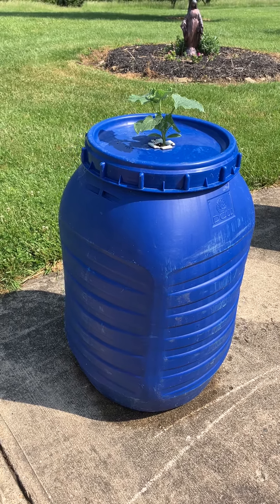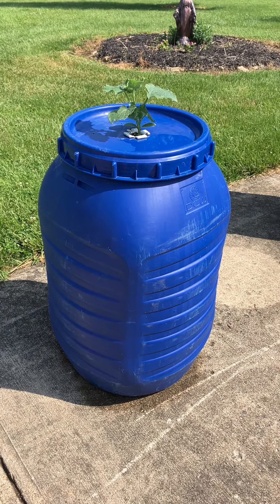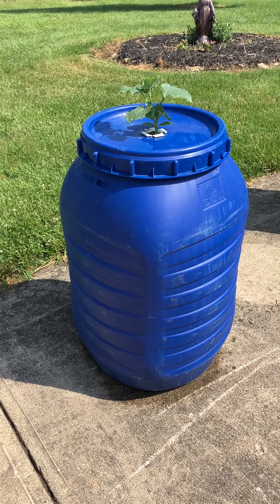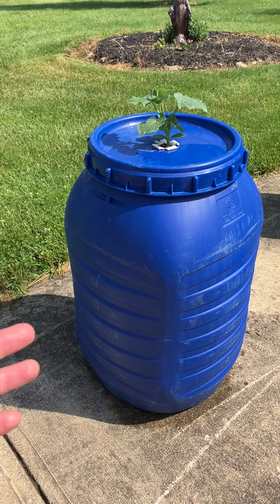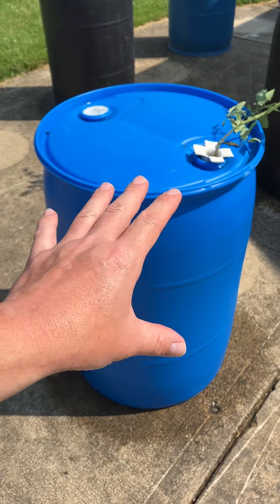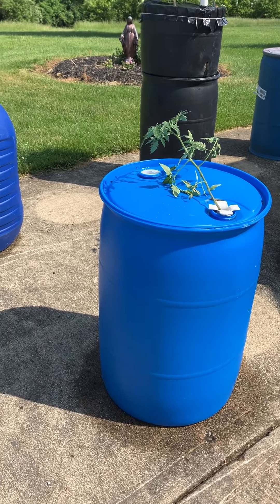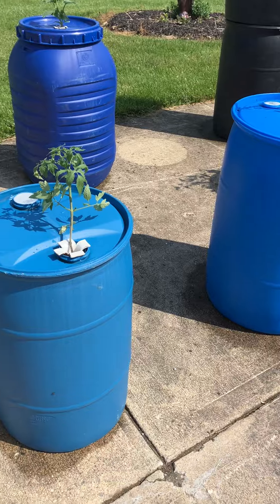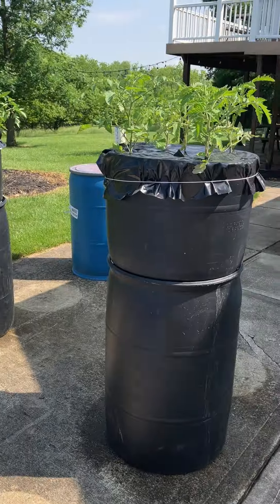Kratky Tomatoe Experiment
Experimenting with tomatoes grown in noncirculating hydroponic systems.

Grow Kratky - Dr. Kratky's channel
mhpgardener - The youtuber that coined the term "Kratky Method"